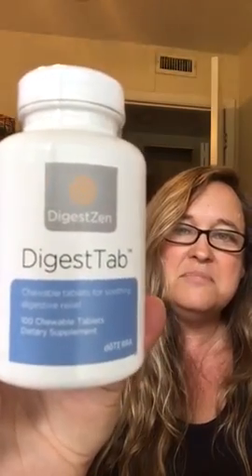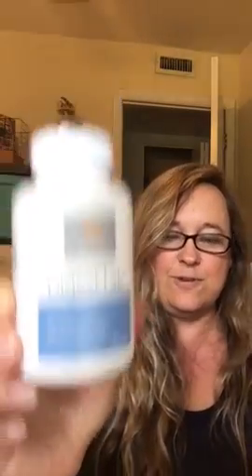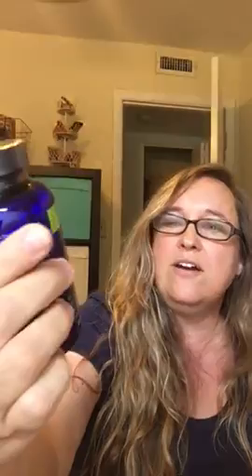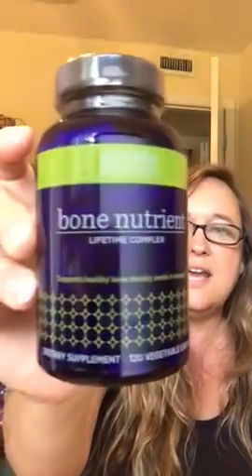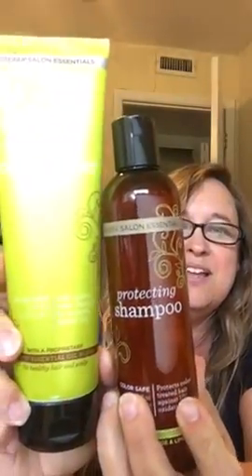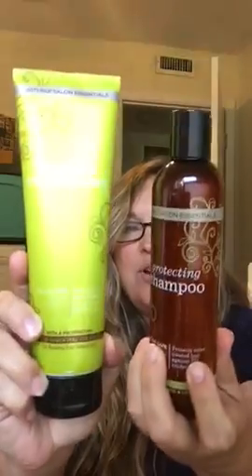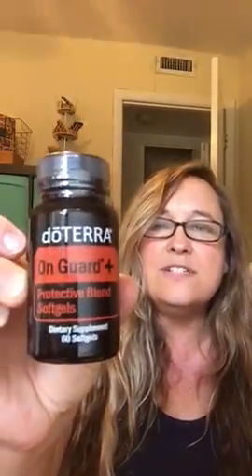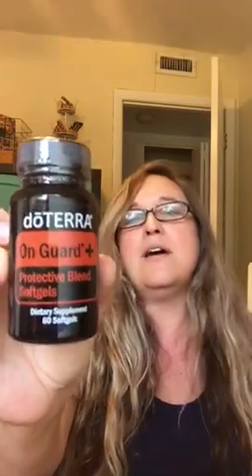My doTERRA LRP Order arrived. I can't wait to show you what I got FREE!!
Correction:  LRP is Loyalty Rewards Program.  It's an auto-ship program that can be changed every month to be as little as the least expensive product we have to the sky's the limit.    It is through LRP orders that you accrue points that can be traded for product.  Roughly 1 point value (PV) is equal to $1.

Talk to me prior to ordering retail.  It is the most expensive way to get these great products.